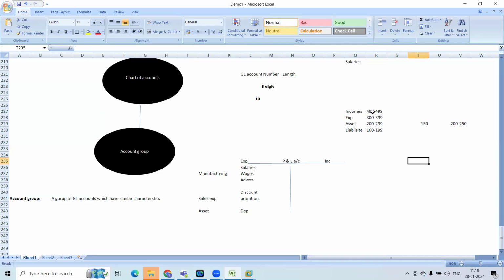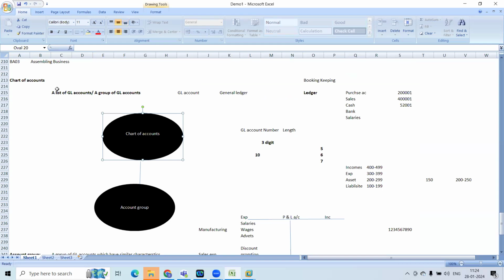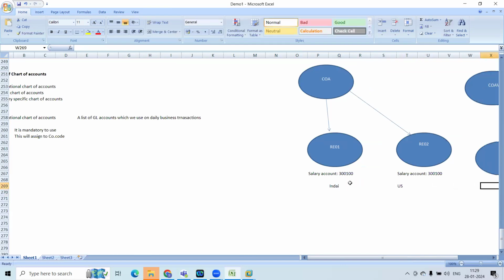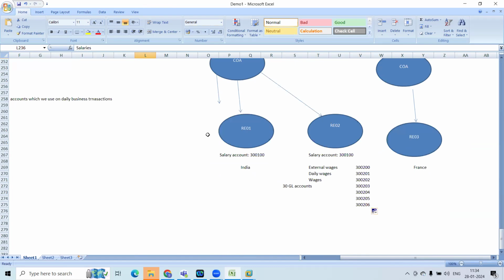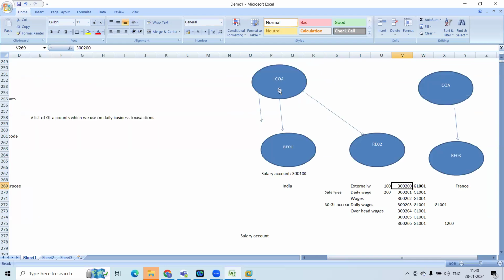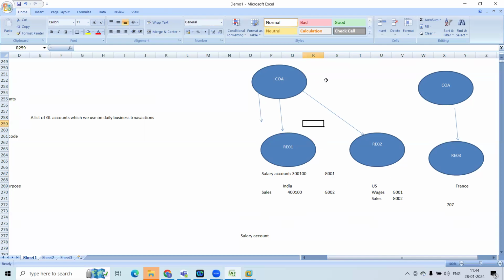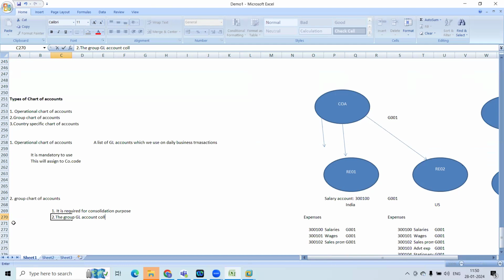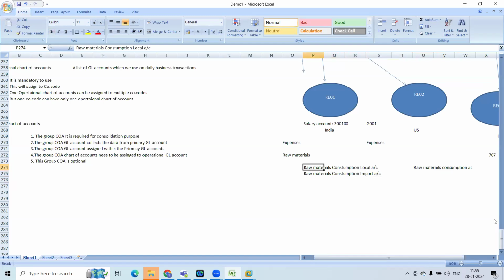SAP FI_09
SAP fico Telugu